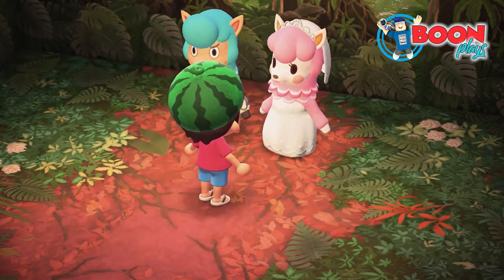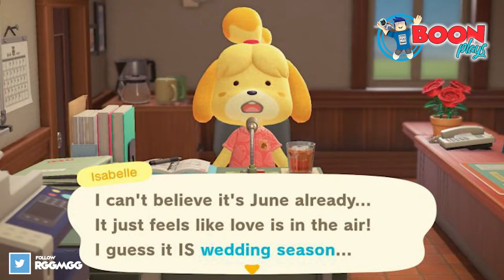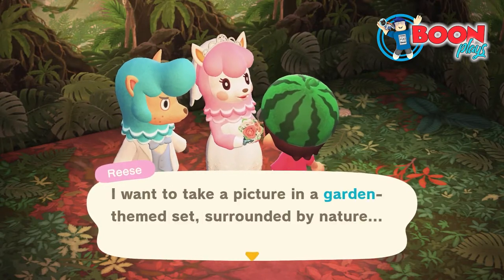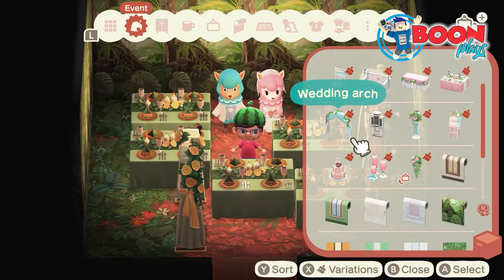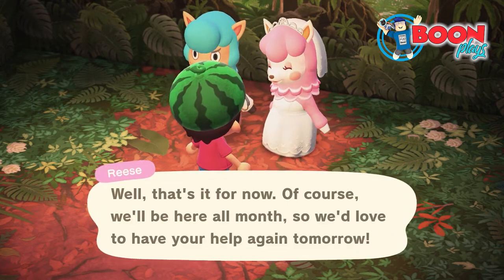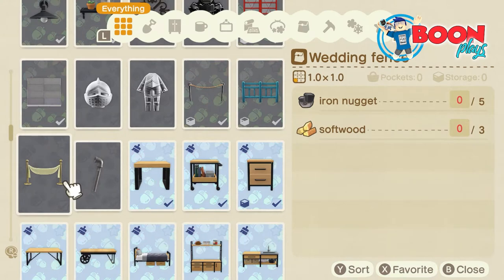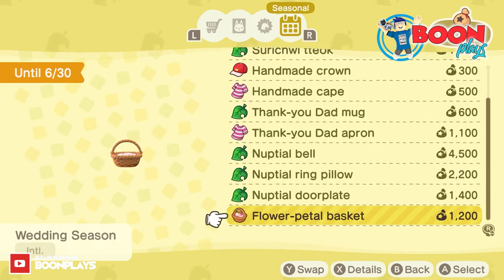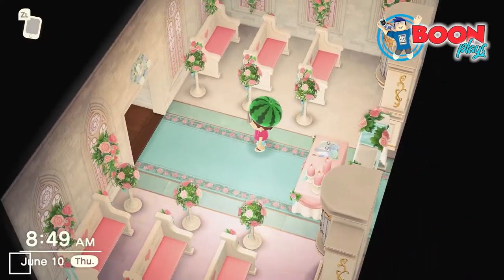HOW TO GET HEART CRYSTALS AND WEDDING ITEMS IN ANIMAL CROSSING NEW HORIZON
#117 |  Boon Plays Animal Crossing New Horizon and I will show how to get heart crystals and wedding items in the game.

Boon Plays! - An RGGMGG Channel

Cheers!

Line: @rggmgg

Let's Play!
Roblox: YT_RGGMGG
Steam: Ticksymerps
Battle.net: Ticksymerps#1151